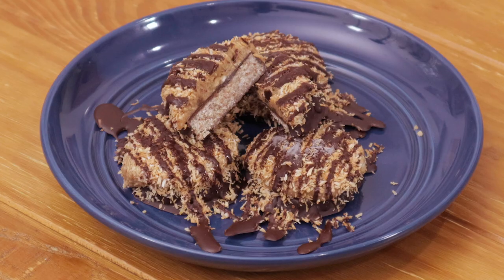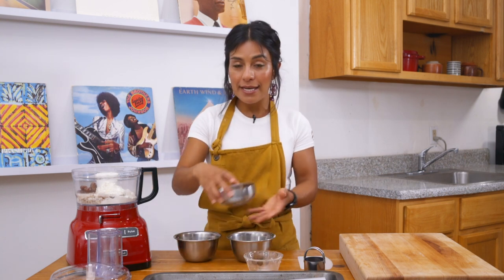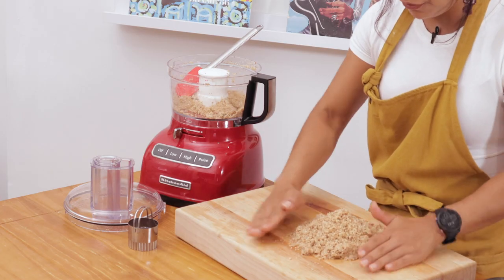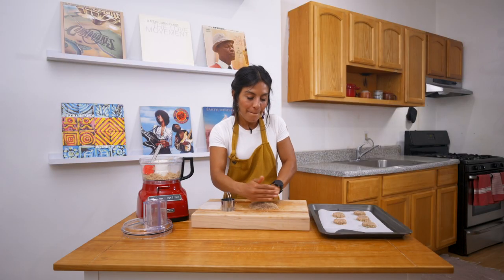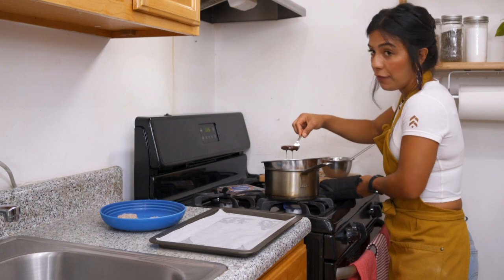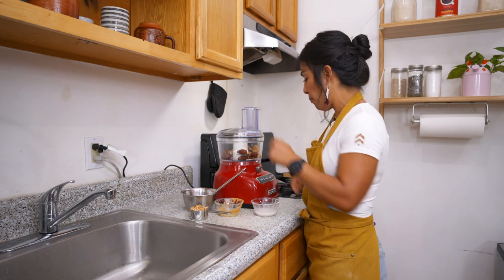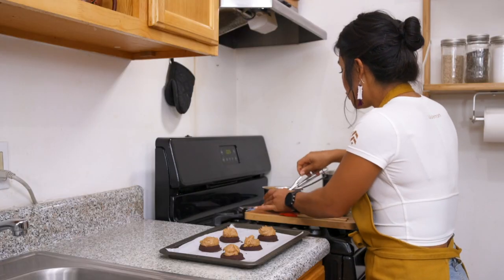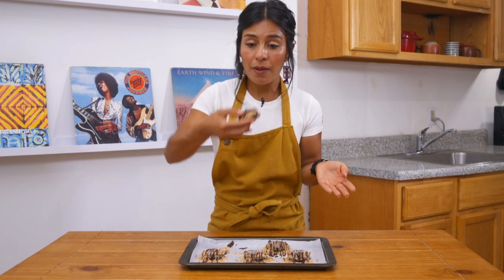How To Make Vegan, Low-Sugar Caramel Delight Cookies | Alt-Baking Bootcamp | Well+Good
Caramel delight cookies pull together some of our favorite dessert flavors—caramel, chocolate, and sweet, crunchy coconut. Watch to learn our vegan and gluten-free recipe, and find the steps written below!

Recreate your childhood favorite cookie with this caramel delight recipe. It's vegan and gluten-free, but comes super close to the OG recipe. Sashah Handal walks us through making the three delicious layers for a mouth-watering end result.

Caramel Delight Cookies:

COOKIE:

½ cup Almond Meal
½ cup Coconut Flour
½ cup Shreded Coconut
¼ cup Coconut Oil (might need additional 1-2 tbsp)
8 Dates

CARAMEL:

1 ½ cup Dates
¼ cup Creamy Peanut Butter
3-4 tbsp Alt-Milk
½ cup Shredded Coconut

TOPPINGS:

1 cup Toasted Shredded Coconut
3 Dark Chocolate Bars (I used Hu Simple Dark Chocolate)

1. Toast 2 cups shredded coconut at 350 F for 5-8 mins. It can be delicate so just until it’s lightly golden and fragrant.
2. Combine all cookie ingredients in food processor. Process until you are able to mold a ball without the dough crumbling, approx. 2 mins.
3. Flatten dough out onto a large cutting board (or available smooth surface) until it is approx. ⅓  inch thick. Use cookie cutter, small glass, or mason jar to cut out cookie shapes. Place on parchment-lined sheet tray and allow to set in the freezer for 15 mins--you’ll need your cookies to be firm enough for chocolate dipping.
4. Melt 6 oz of dark chocolate in a double boiler. Place your  (very cold) cookie in the melted chocolate and use a spatula to help cover the cookie until it is completely coated. It’s important to do this quickly and carefully so your cookie doesn’t crumble with the heat. Remove cookie from the chocolate with a long tooth fork, give the hand that is holding the fork a few gentle taps to allow excess chocolate to drip off, and use a butter knife to slide cookie smoothly from fork back to tray. Continue process until all cookies are chocola-fied. Place tray back into freezer for 15 mins, or until chocolate hardens. Keep remaining chocolate in double boiler and set aside.
5. While cookies are setting, make your caramel layer. Place all caramel ingredients in food processor, except milk & coconut. Use only half of each of these to start. Process on high until mixture is smooth with few lumps. Continue adding milk until desired creaminess is reached. I used all 4 TBL in order to reach a caramel-like texture. Transfer caramel to a bowl and fold in remaining coconut shreds with a spoon. Top chocolate-dipped cookie with a generous TBL. of caramel, sprinkle a bit more shredded coconut and press down into a flat layer.
6. Once you have added caramel to all your cookies, they are ready for the final chocolate drizzle. If your melted chocolate has hardened, you may need to rewarm. If rewarming is necessary, place cookies back into freezer while doing so. Drizzle the remaining melted chocolate over cookies in thin ribbons.
7. Place back into freezer for 5-10 mins, or until chocolate drizzle is set.
8. Will keep in airtight container in freezer for 2 weeks.